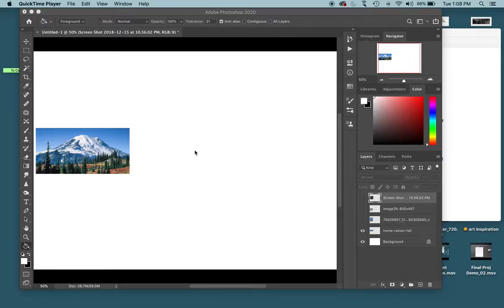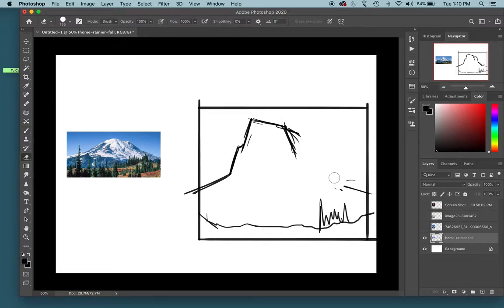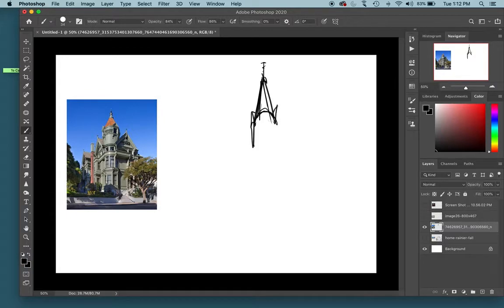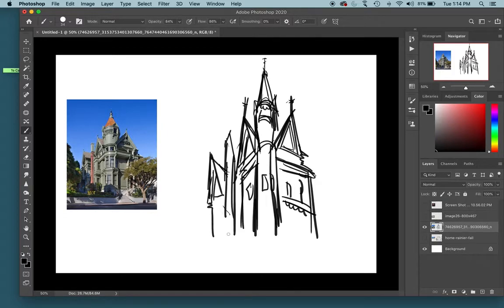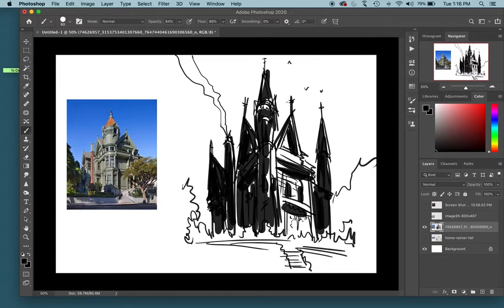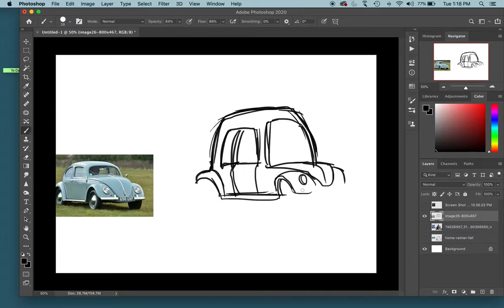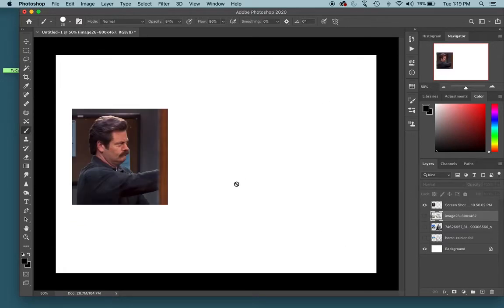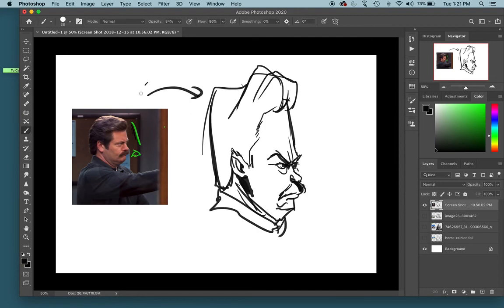ART 109 Ep. 29 Shape Exaggeration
This video gives ideas on how to use reference photos to create unique shapes for your compositions and studies.